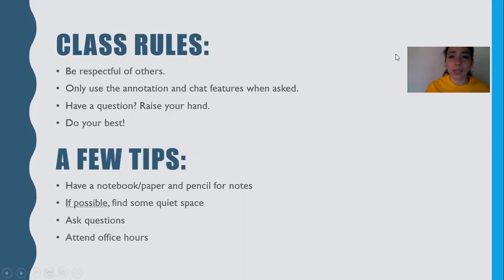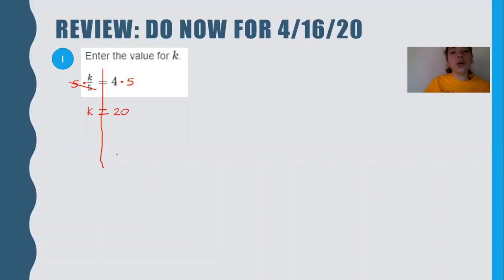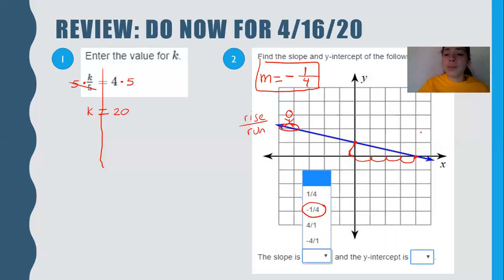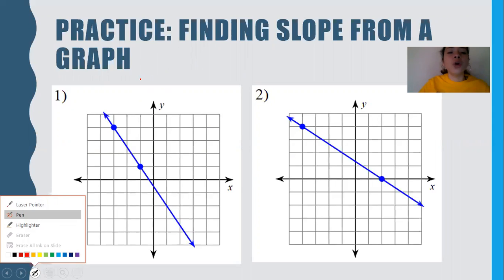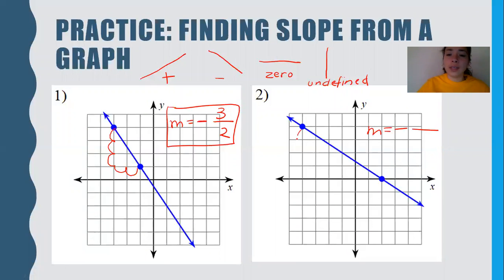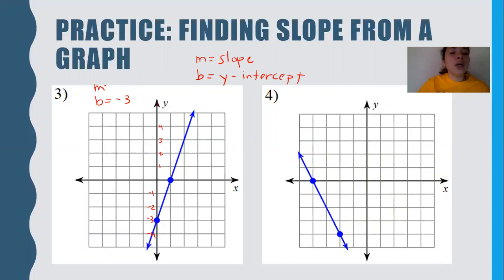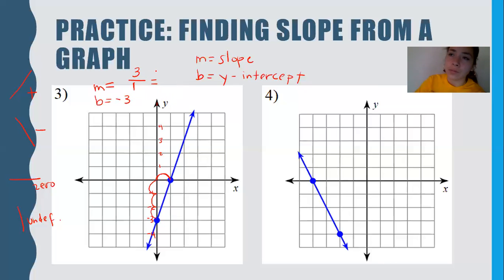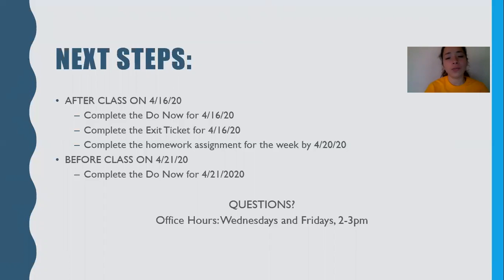Algebra 1: Quick Lesson on Slope/Y-Intercepts